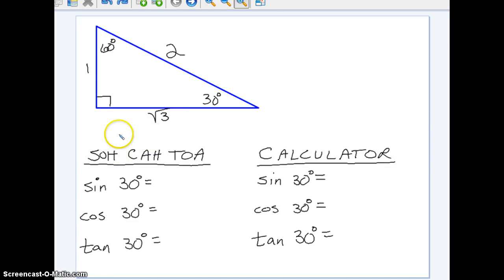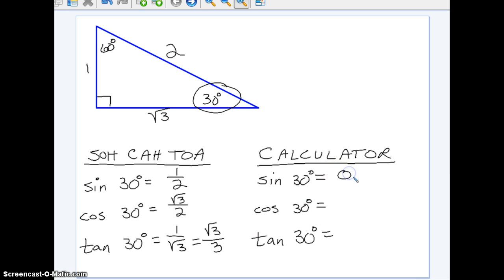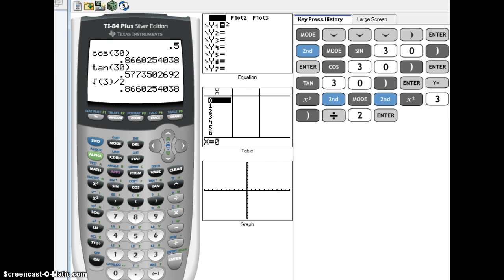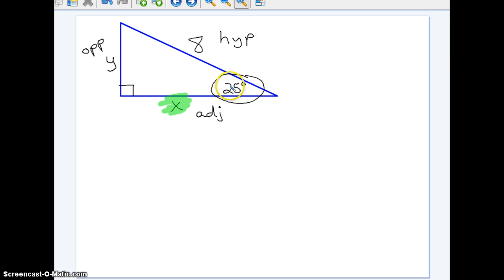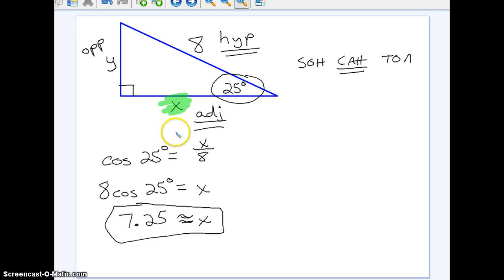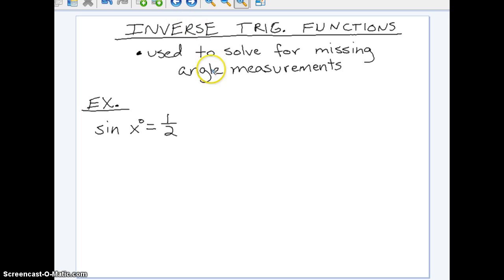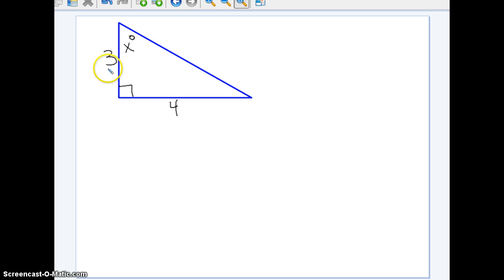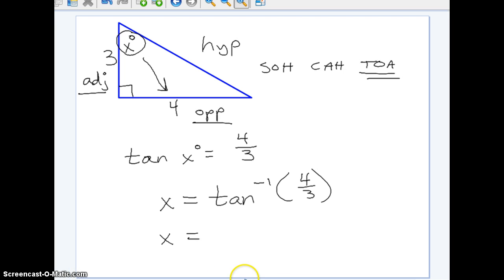Trig. Ratios - Part 2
Coach Jaeger's geometry class.  How to set up trig functions to solve for missing measurements in right triangles.